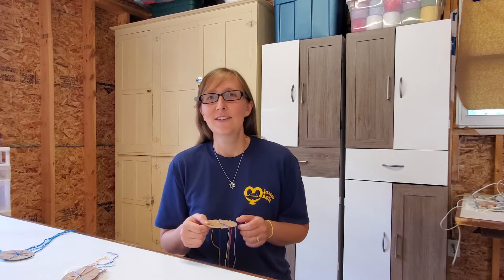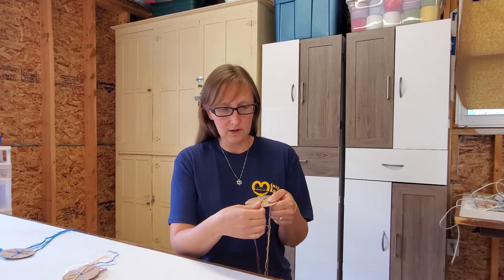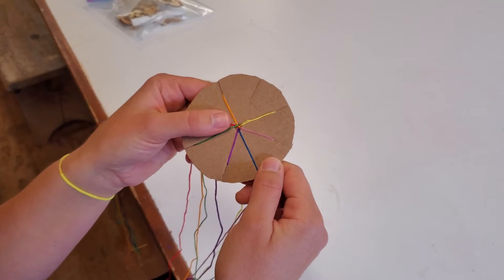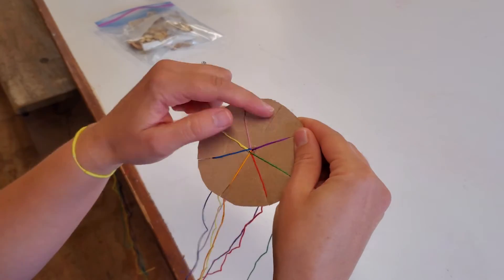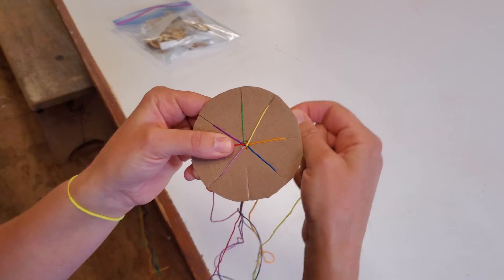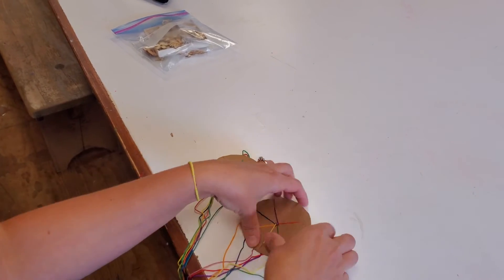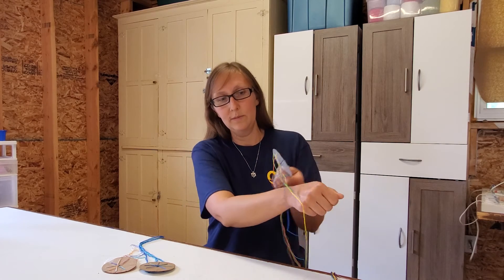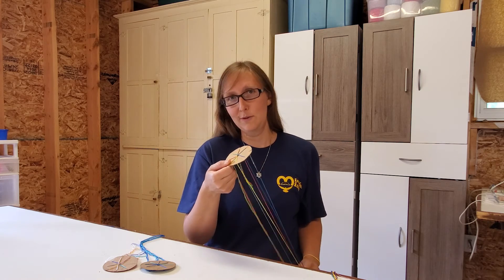Mish-In-A-Box 2021 - Craft 1: Friendship Bracelets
Welcome to the craft cabin!  Join Rachel each day for instructions on how to do your daily craft!  Today, a camp classic: friendship bracelets!